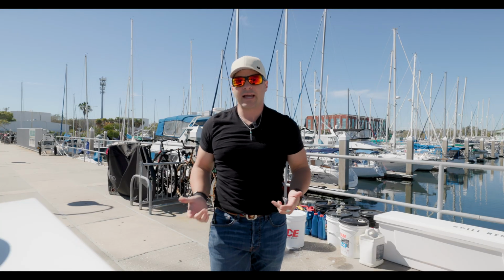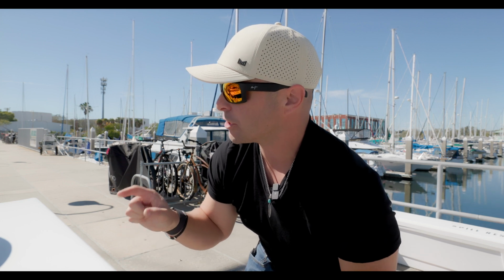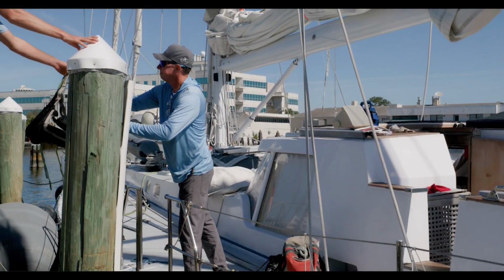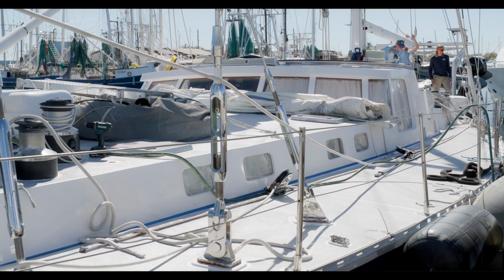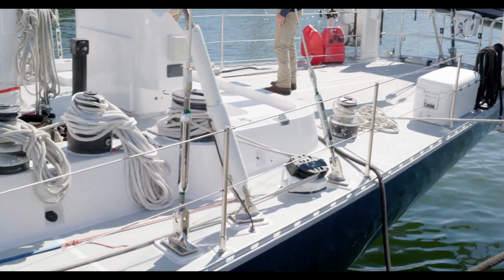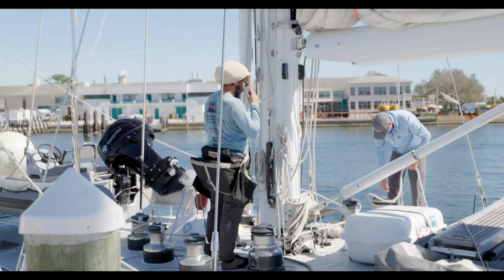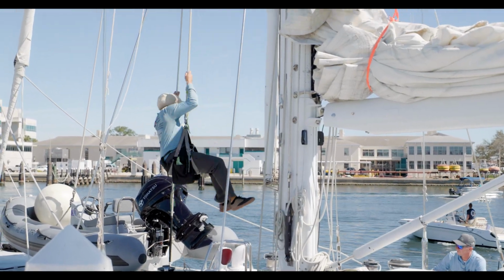A Really Quick Look at Riggers Going Up A HUGE Mast | Rigger Life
Products The Yacht Riggers Use Around the Boatyard:

The sealant we use for everything
Put on every screw and dissimilar metal
Lubricate mast cars
Our favorite masthead light
Alternate masthead light
Wind indicator
Locking Crescent we love
Lightning dissipater rod
My daily protein

Have a rad day!